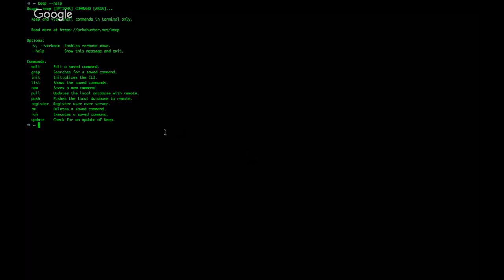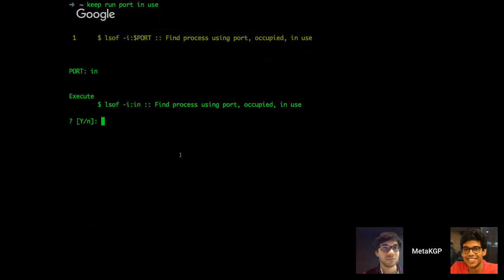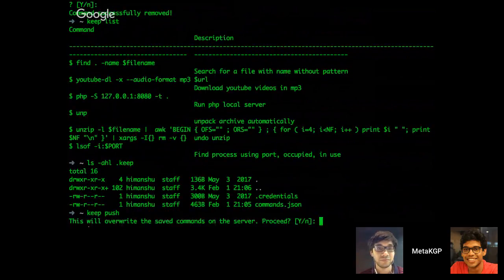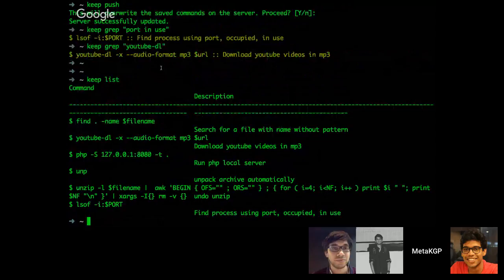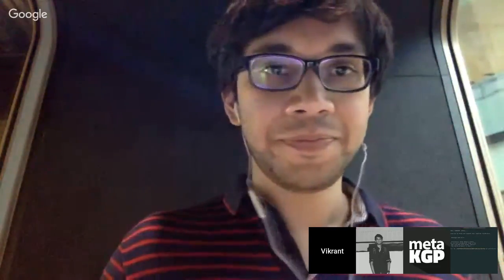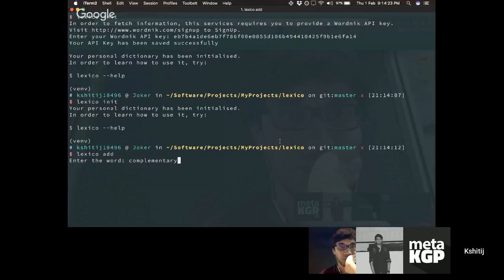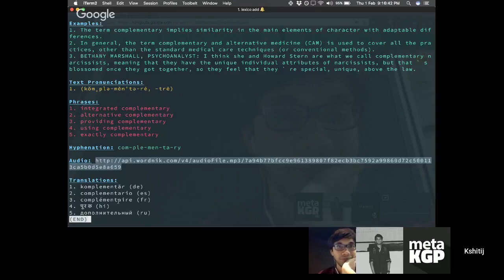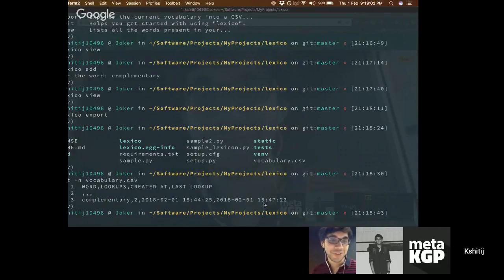MetaKGP Demo Day #2